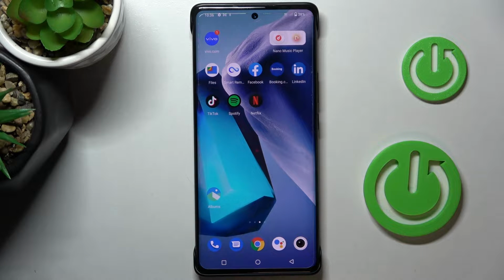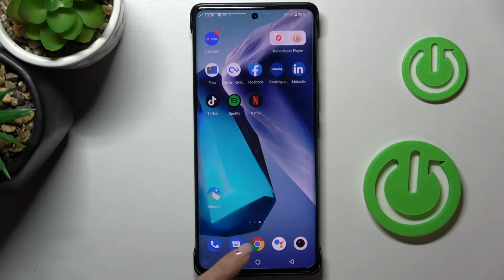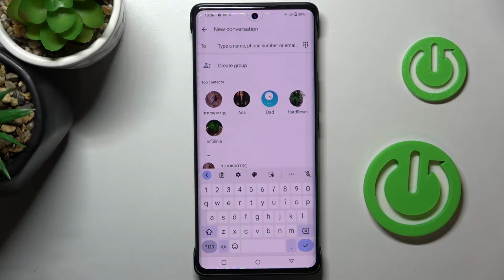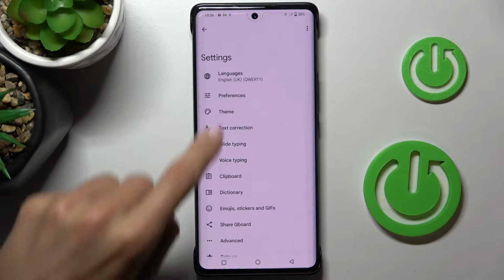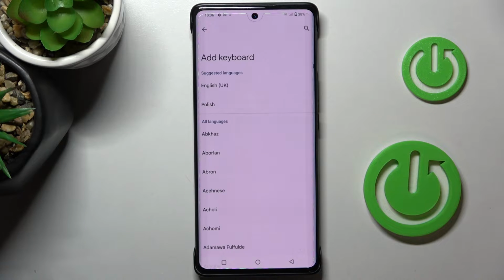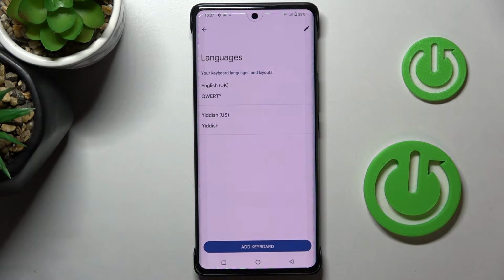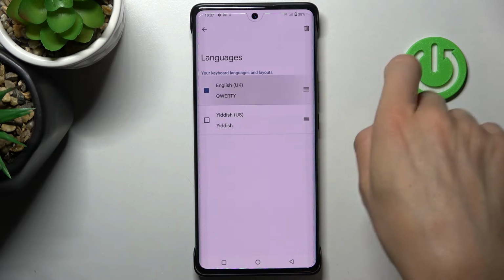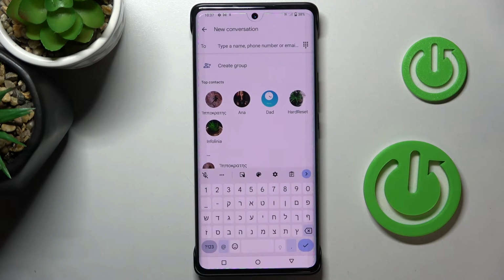How to change Keyboard Language on Vivo X80 Pro - Add New Keyboard Language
Find out more about changing the keyboard language in Vivo X80 Pro:
Welcome. Today, we will present how to change the keyboard language on your Vivo X80 Pro. We will show you how to access the keyboard settings, add a new language, switch between languages using the keyboard, and also how to remove a language from your list. Enjoy the video. If you want to know more about your Vivo X80 Pro, visit our YouTube channel.

How to set up keyboard language in Vivo X80 Pro? How to switch keyboard language in Vivo X80 Pro? How to change the keyboard language in Vivo X80 Pro?  How to add or remove a keyboard language in Vivo X80 Pro?